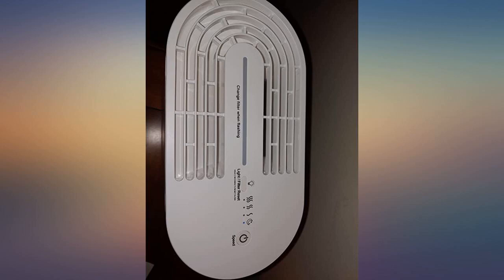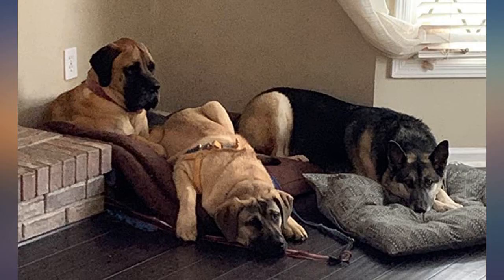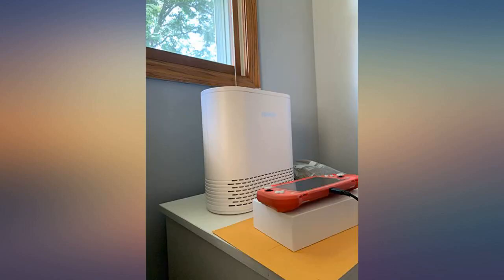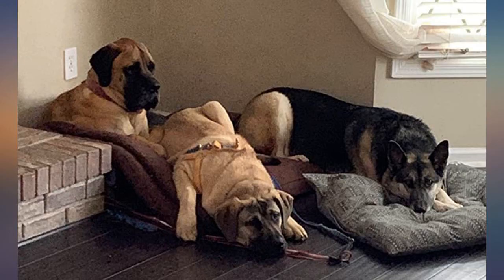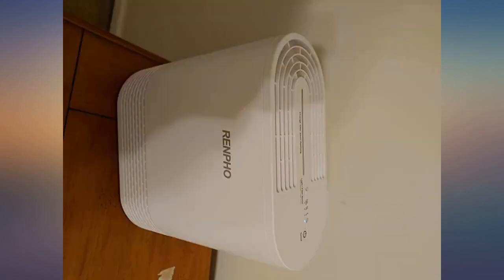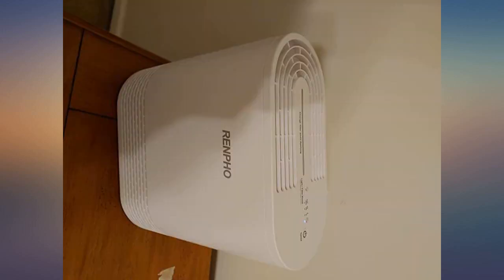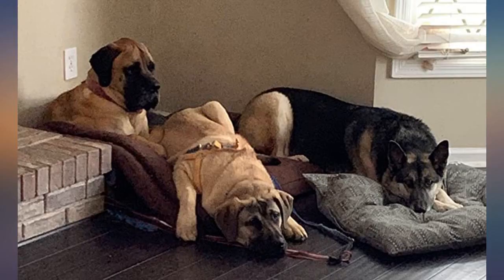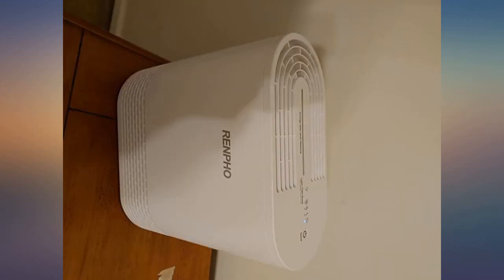RENPHO Air Purifier for Home Allergies and Pets, Air Purifiers for Bedroom with review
Main Features:
by entering your model number.. Renpho Air Purifier is Especially Suitable for Those Who Have Babies, the Elderly, and Pet Owners Who Suffer from Allergies,asthmatic, Sinus Congestion.. Sleek portable design with gentle LED night light, this air purifier is an ideal gift for your loved ones.. Allergies Relieved&True H13 HEPA Filter: 3 Stage filtration system(Pre-Filter, True HEPA Filter and Activated Carbon Filter) effectively eliminates 99.97% of particulates as small as 0.3 microns such as allergens, pollen, dust mites,mold. The asthmatic, seasonal allergies are greatly relieved when using RENPHO air purifier, your sleep quality improved almost immediately.. Quiet with One-Button Operation: Simply press the power button to adjust the fan speed to your preference. Choose from high, medium, or low fan speed, or select sleep mode to set the device on the quietest setting (37 dB).. Compact Size but Powerful Purification Performance: Use in your bedrooms, office, children’s room, pet’s room, and other small to medium-size spaces.. Filter Replacement Indicator: Convenient filter replacement light flashes when it’s time to replace the filter (about every 6 months). Search for: RP-AP068 Filter to purchase.. Safe & Certified: No UV-C, No harmful Ozone. Intertek ETL/CARB(California Air Resources Board)/CA PROP 65 certified for sale in California.